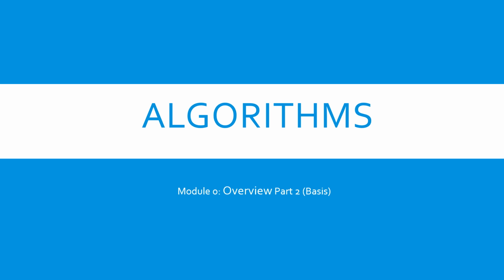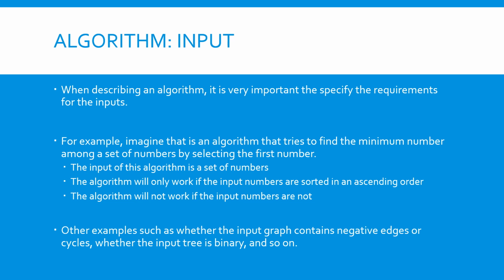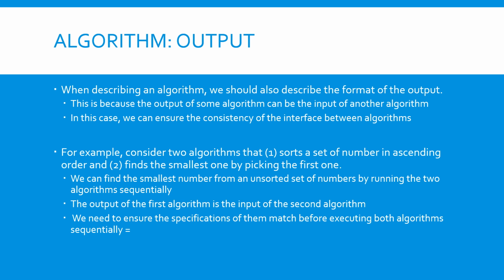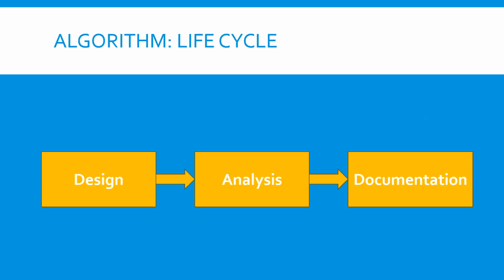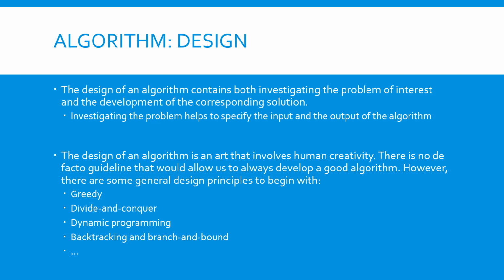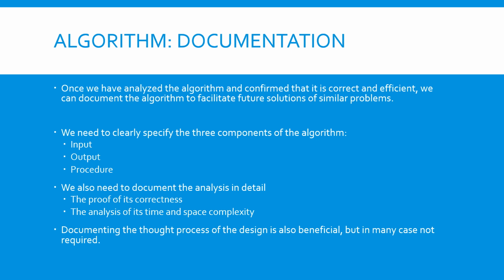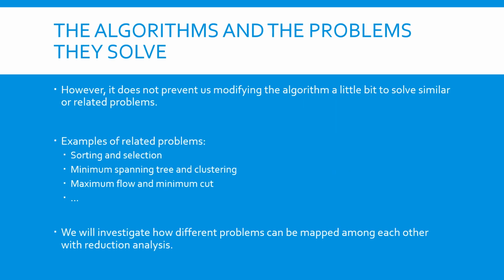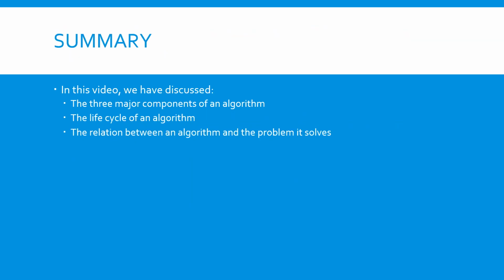Algorithms Module 0 Overview Part 2 (Basis of algorithms)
In this video, we will discuss the basic components of algorithms and their typical life cycle.